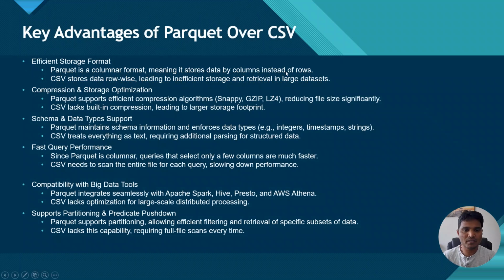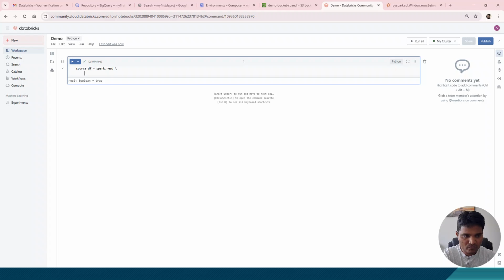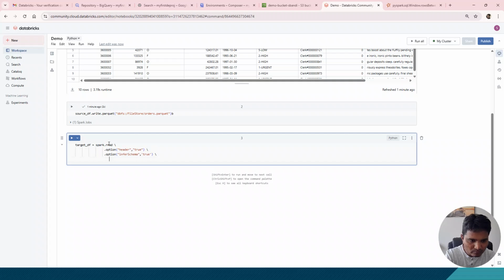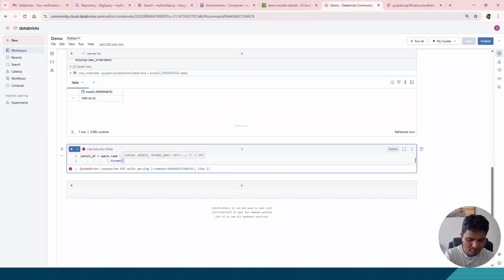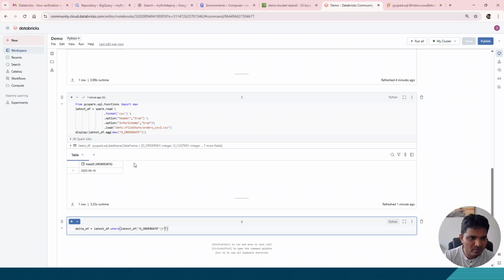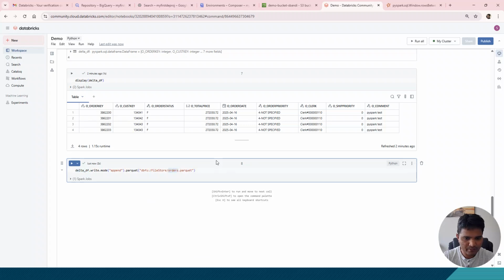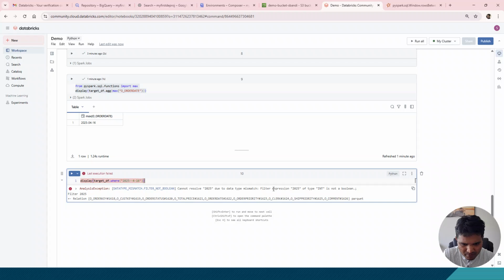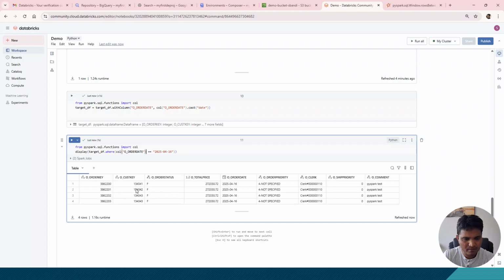Databricks & PySpark ELT Pipeline – Transform Big Data Efficiently!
Unlock the power of big data processing with PySpark and Databricks! In this video, we walk you through creating an efficient ELT (Extract, Load, Transform) pipeline using Databricks and PySpark. Learn how to load raw data, optimize transformations, and store processed data in Delta Lake or Parquet for high-performance analytics. Whether you're a beginner or an expert, this tutorial will help you design scalable ETL/ELT workflows for enterprise data processing.